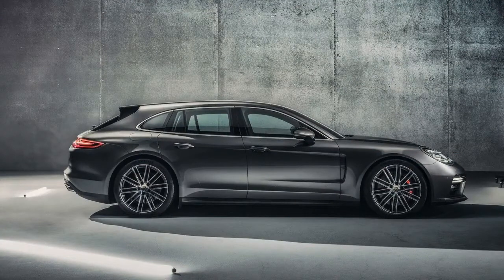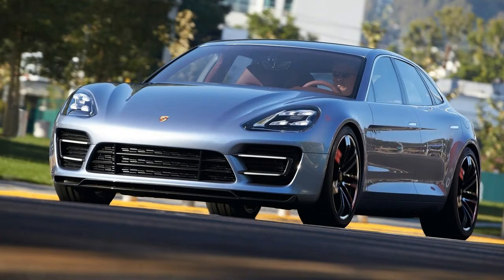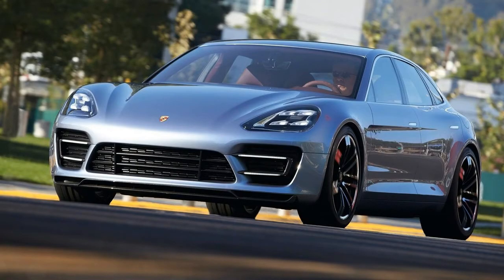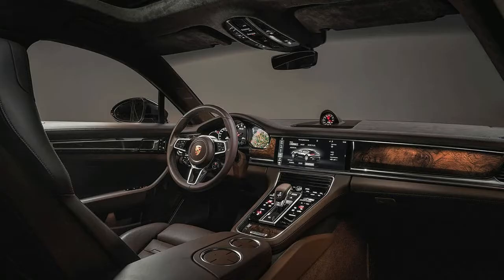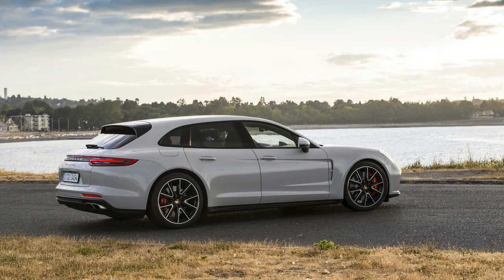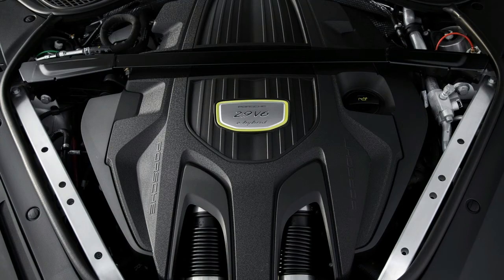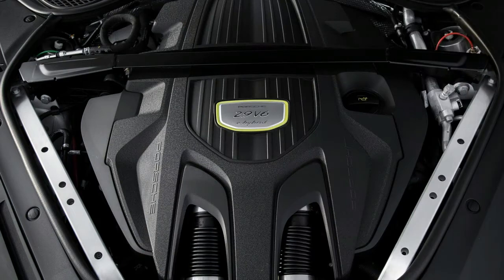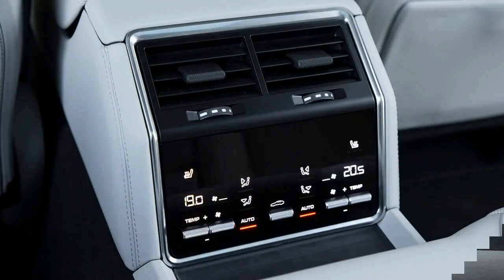WOW! Porsche Panamera Sport Turismo 2018 review!